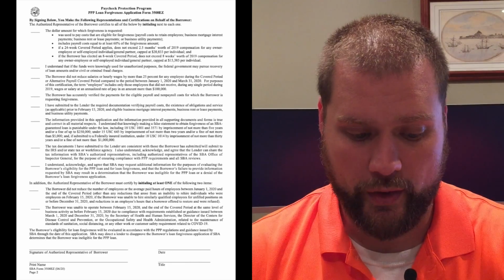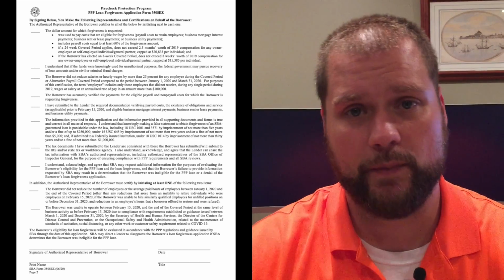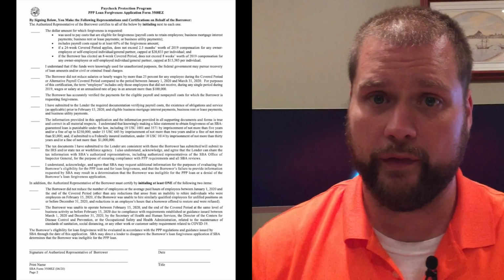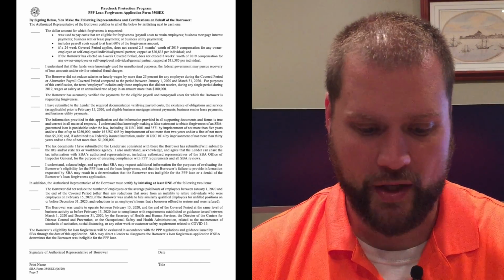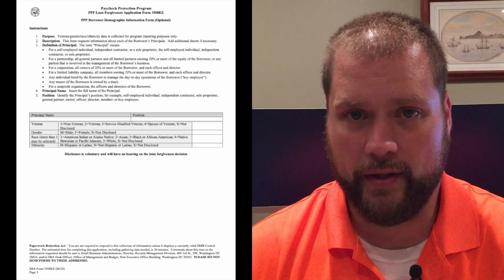Payroll Protection Loan Program : Preparing for forgiveness.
Are you ready to apply for your SBA Payroll Protection Loan program forgiveness? In this video I discuss the process, as well as, the documentation needed to apply. I talk about how I am preparing and what tools I am using to prepare for the Payroll Protection Loan Program forgiveness portion.

How to apply: 00:30
Page 1 overview 1:21
Page 2 overview 1:54
My plan 3:07